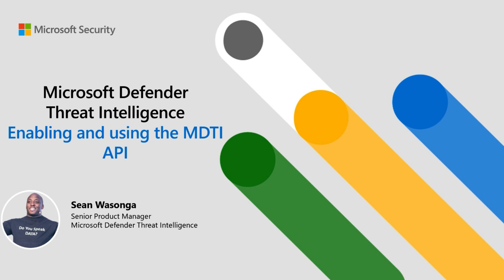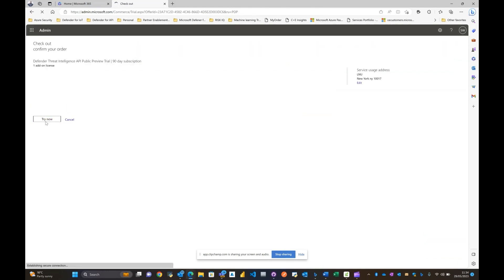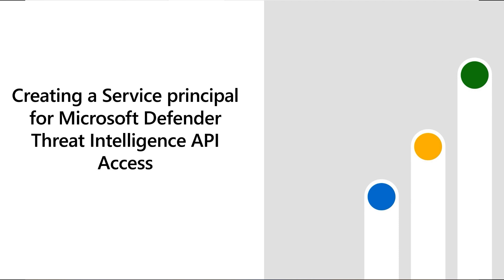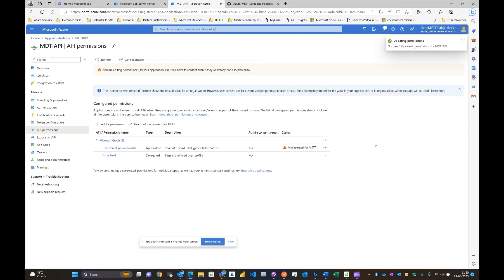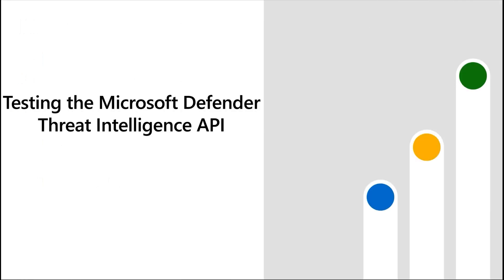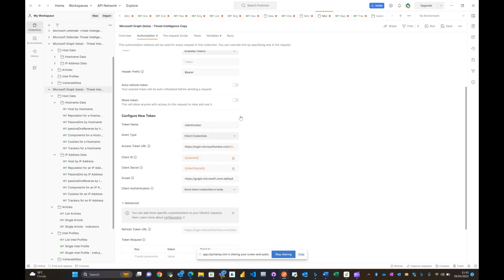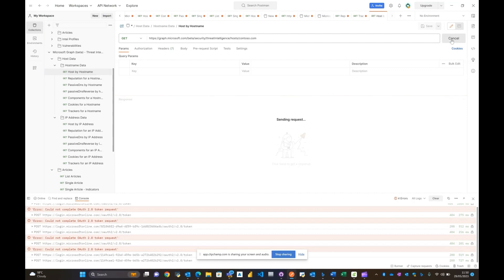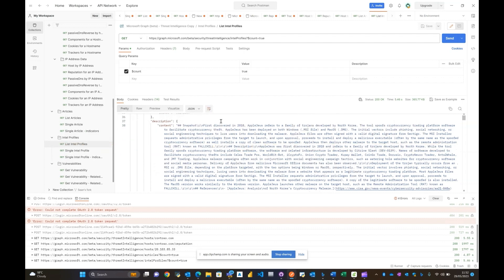Mastering Microsoft Defender Threat Intelligence API: Practical Guide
Discover the power of Microsoft Defender Threat Intelligence API in this concise tutorial. Learn how to enable the API and effectively leverage it for enhanced cybersecurity. Follow Sean Wasonga as they guide you through the step-by-step process of enabling the API and demonstrate its practical use in real-world scenarios. Gain insights on threat detection, incident response, and more, and unlock the full potential of the Microsoft Defender Threat Intelligence API to fortify your digital defenses. Don't miss this opportunity to empower your cybersecurity efforts with this essential tool. Join us now and stay one step ahead of evolving threats.